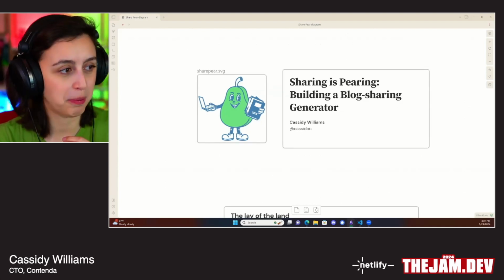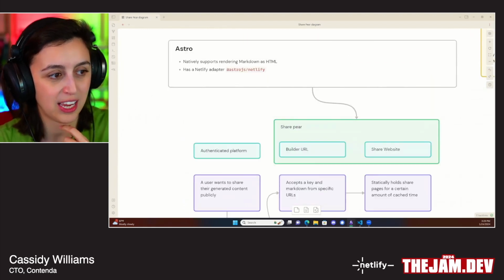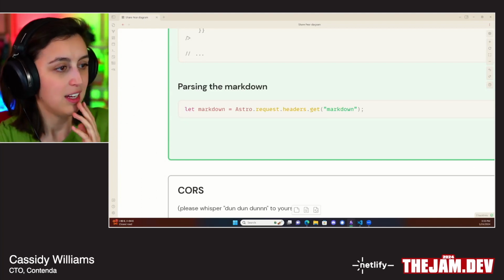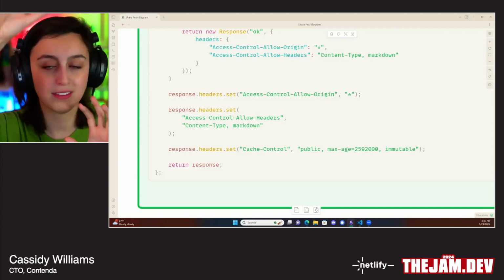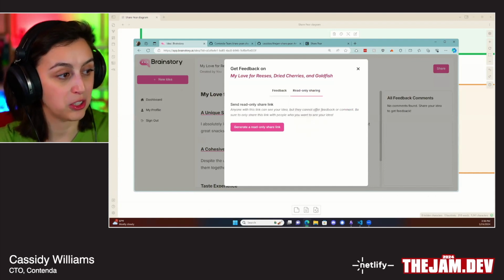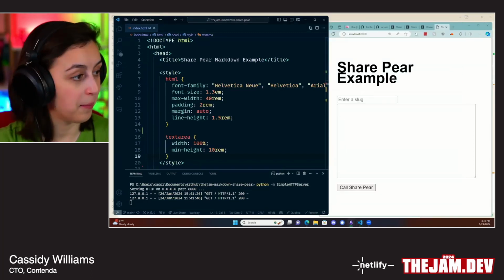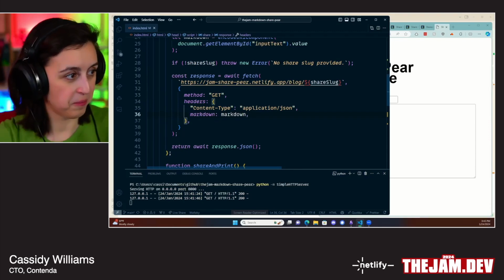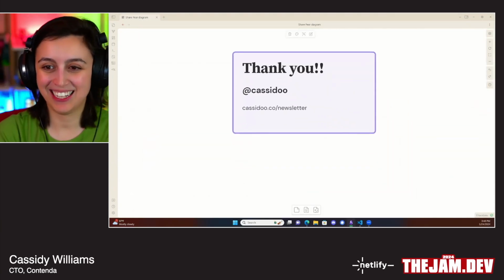Sharing is Pearing: Building a Blog Sharing Generator by Cassidy Williams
Using Astro, edge functions, and Netlify on-demand builders, Cassidy built (and open sourced!) a new way to share specific private content publicly. In this talk she’ll explain how it works, how she built it, and how you can build it too.